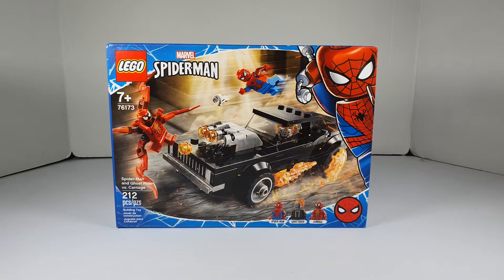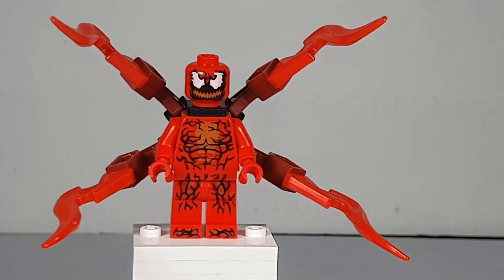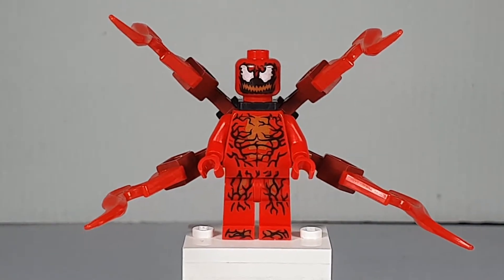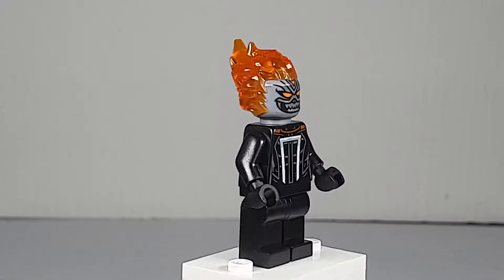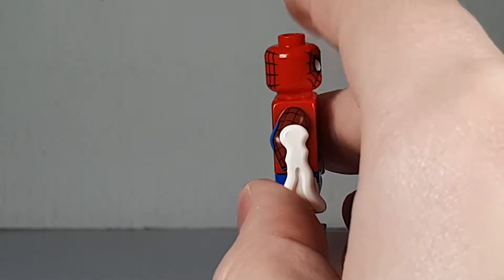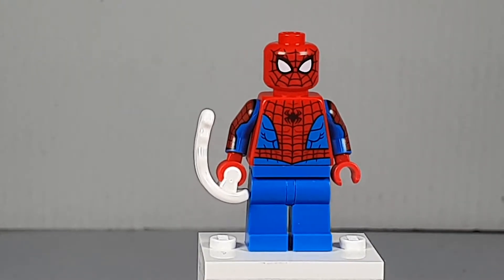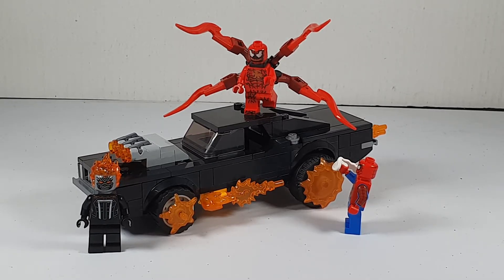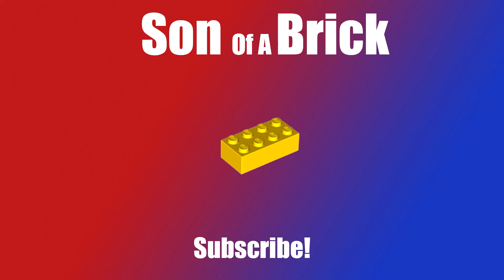Lego Marvel Spider Man and Ghost Rider vs. Carnage 2021 Set 76173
Taking a look at Lego Marvel Spider Man and Ghost Rider vs.  Carnage 2021 Set 76173.